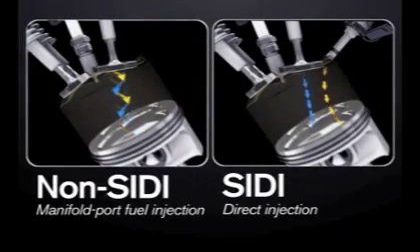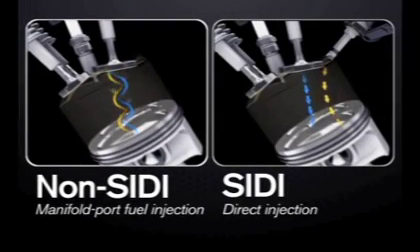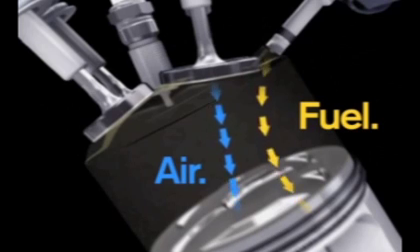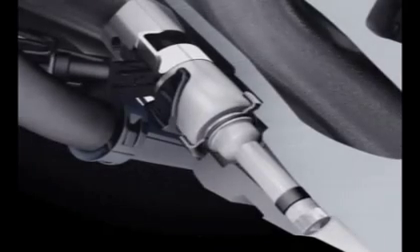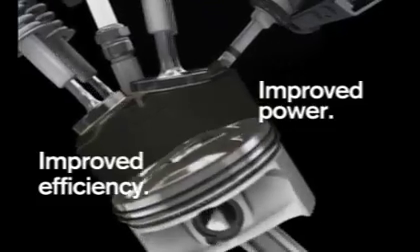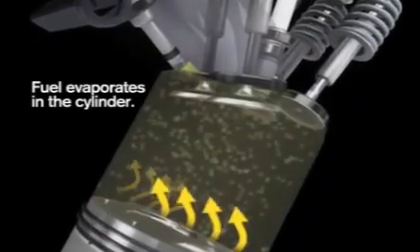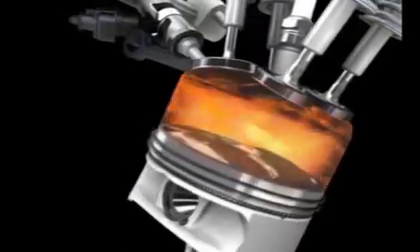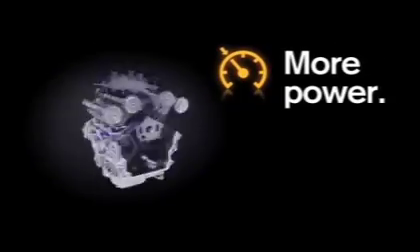SIDI Direct Injection Technology - Holden Commodore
Introducing the Spark Ignition Direct Injection V6 engine. State-of-the-art technology that delivers incredible fuel economy, the world-class refinement and extra engine performance without compromise. It's why it's the most important change in Commodore's history.